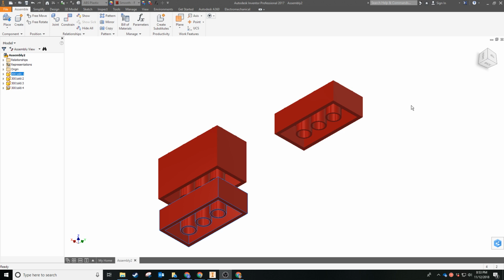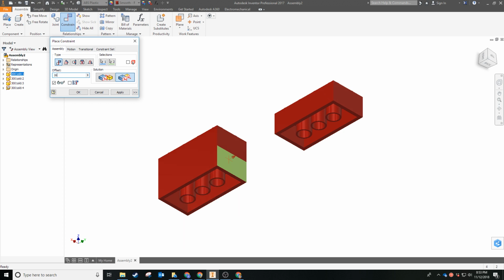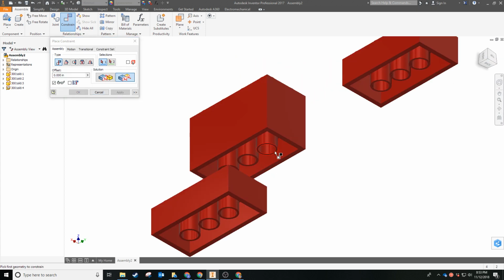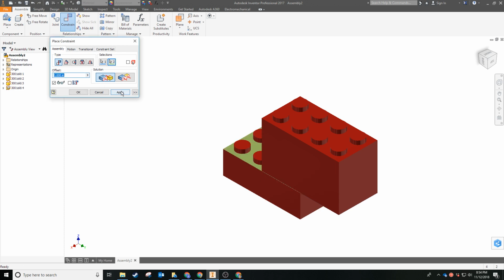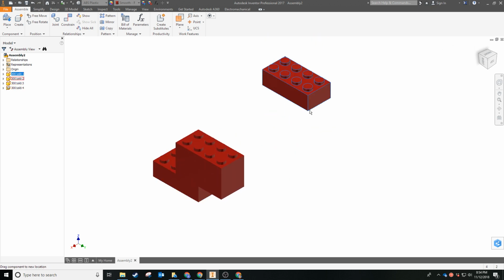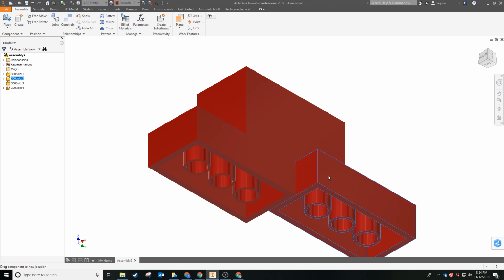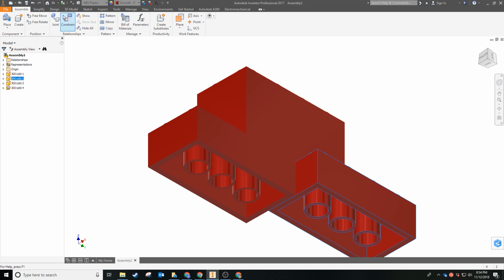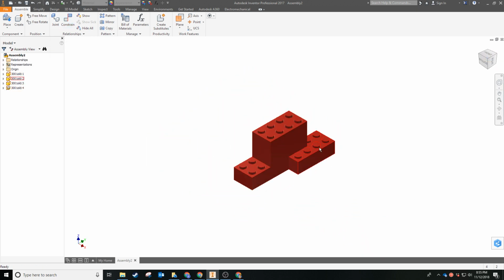Lego Inventor Assembly 3